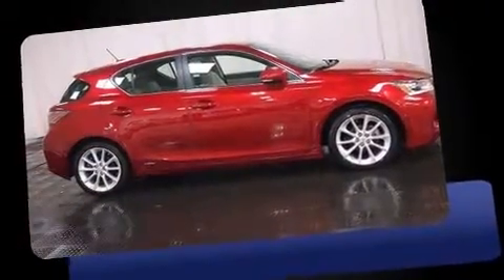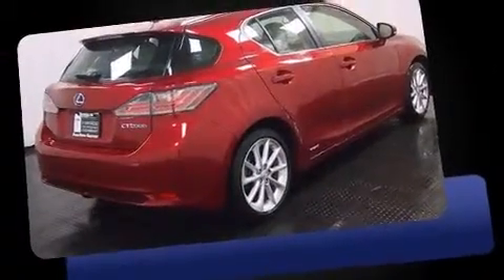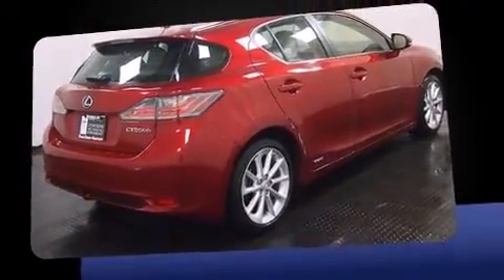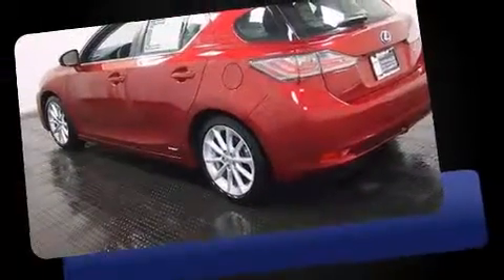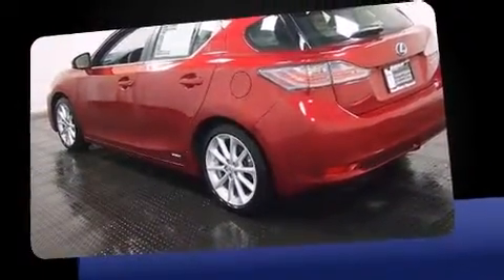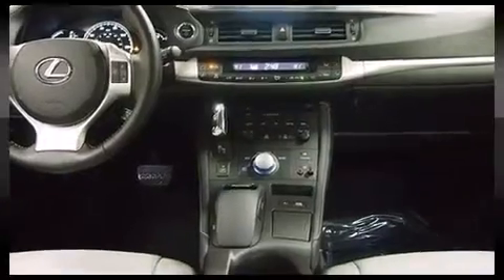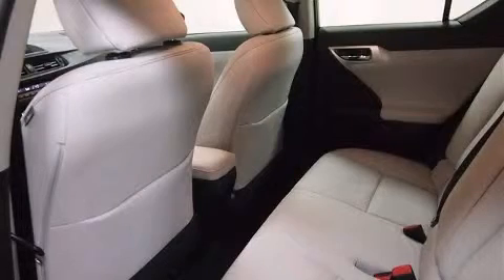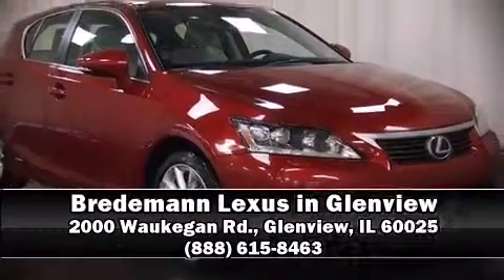2011 Lexus CT 200h Premium Navigation in Glenview, IL 60025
Bredemann Lexus in Glenview
2000 Waukegan Rd.

Treat yourself to a test drive in the 2011 Lexus CT 200h. With fewer than 25,000 miles on the odometer, this versatile and environmentally responsible vehicle provides both comfort and driving innovation! Smooth gearshifts are achieved thanks to the 1.8 liter 4 cylinder engine, and for added security, dynamic Stability Control supplements the drivetrain. Lexus prioritized handling and performance with features such as: a rear window wiper, a tachometer, an outside temperature display, front bucket seats, power door mirrors, an overhead console, and 1-touch window functionality. Storage solutions are integrated throughout the interior, demonstrating thoughtful attention to detail. Premium sound drives 6 speakers, providing you and your passengers a sensational audio experience. Lexus also prioritized safety and security with features such as: head curtain airbags, front and rear SIDE impact airbags, traction control, brake assist, anti-whiplash front head restraints, a panic alarm, an emergency communication system, and 4 wheel disc brakes with ABS. This vehicle has achieved Certified Pre-Owned status, by passing Lexus's comprehensive certification process. We offer competitive pricing, and the area's best shopping experience. Stop by our dealership or give us a call for more information.